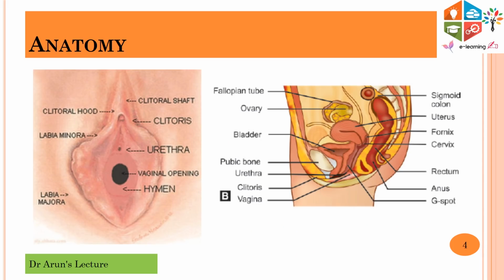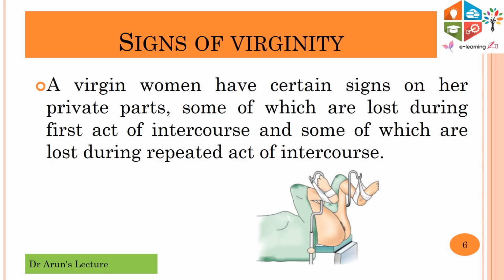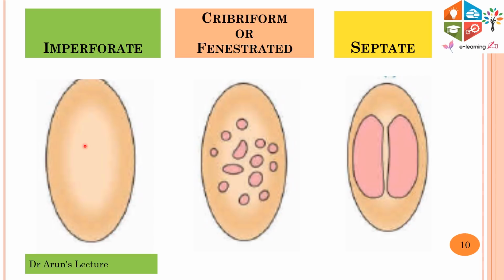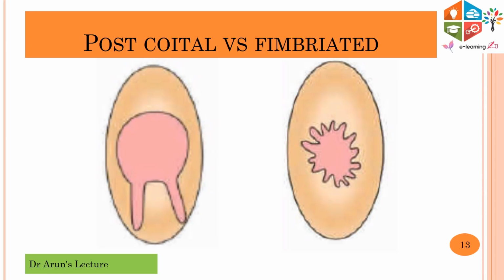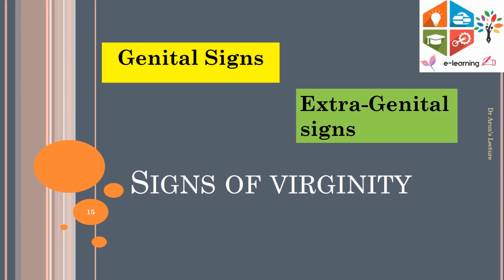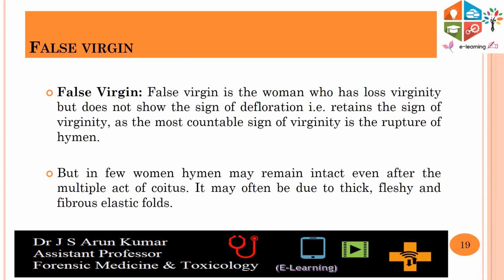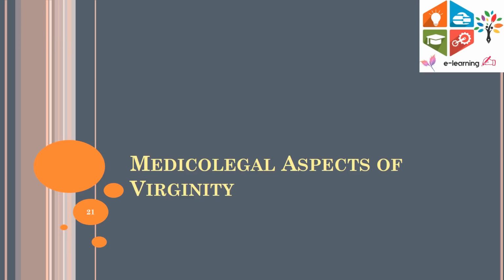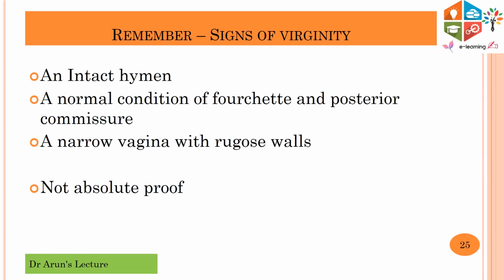VIRGINITY | FMT 3.18 | CBME | elearnerdeck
To Learn About Virginity & Defloration, its Medicolegal Importance.